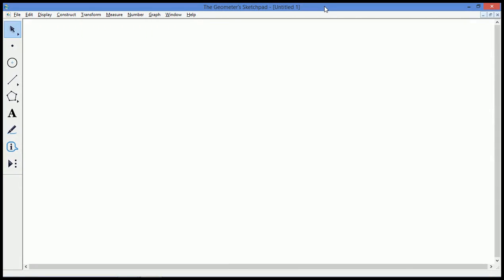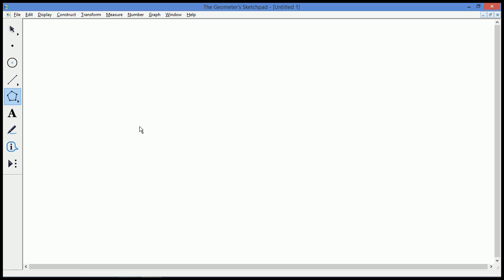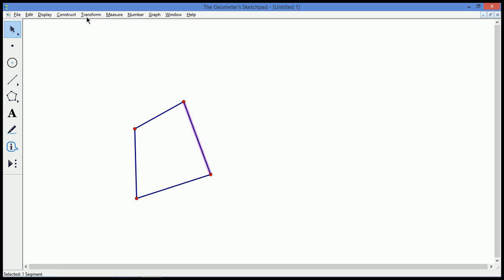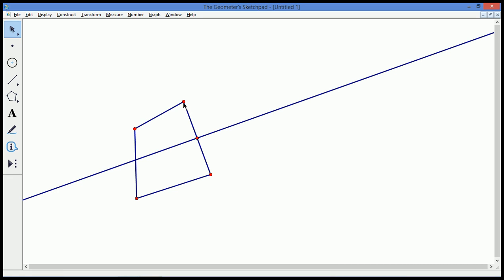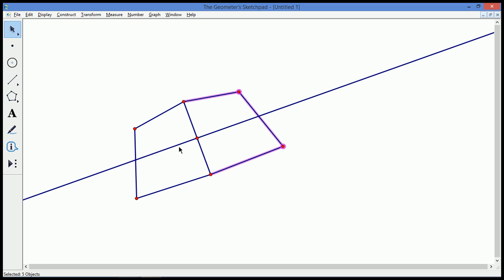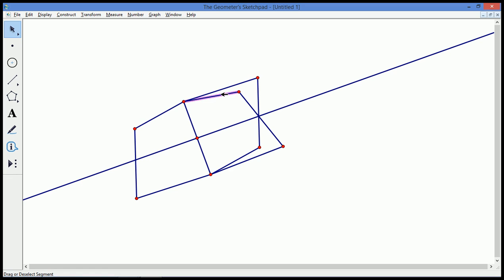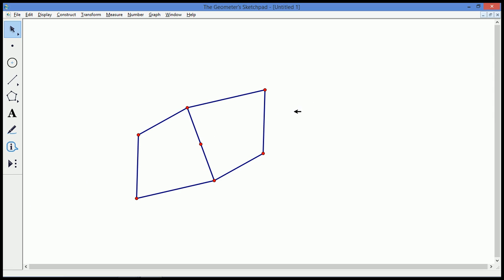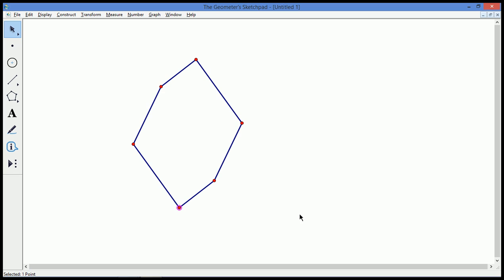hexagon convert video online com